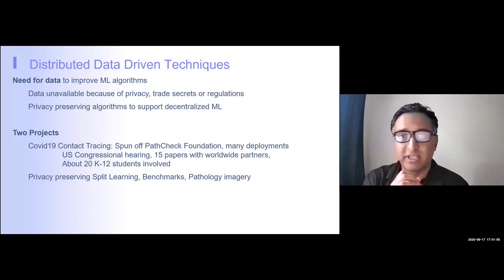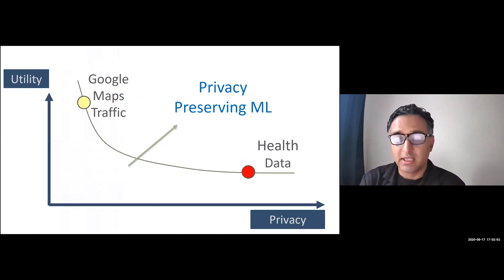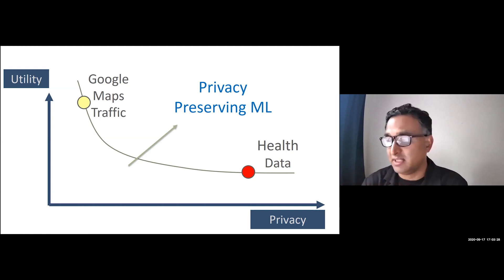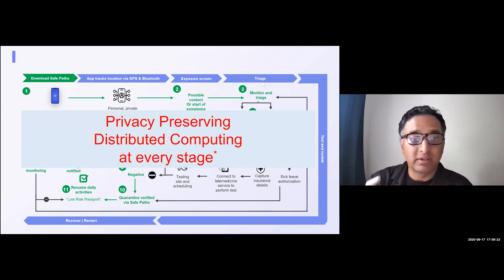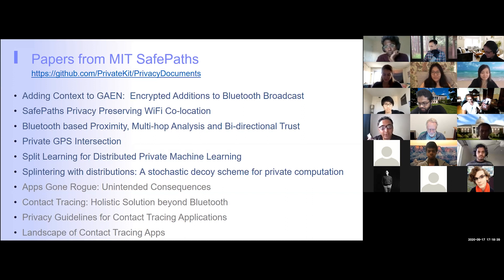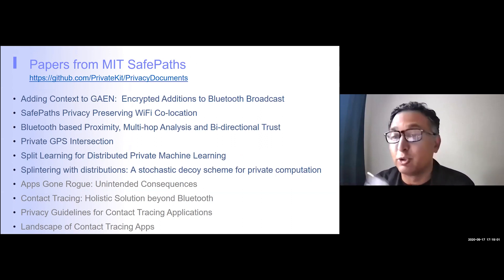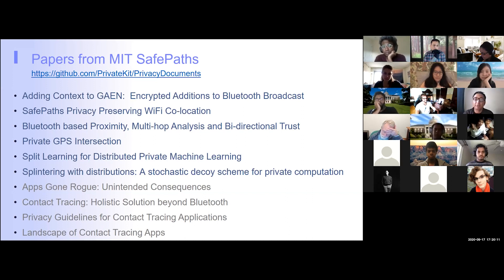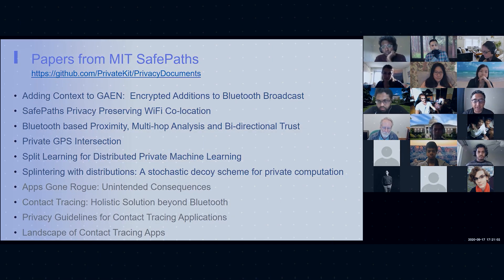CSC 575 Living During a Pandemic - 9/17 Themed Synthesis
The "Themed Synthesis" series serves as an augment to the contents of the Living During a Pandemic class, where sections are selected and organized around a central theme. In this video, we cover our guest speaker's presentation about privacy, and explore the relationship between data utility and privacy.

If you would instead like to watch the generalized summary of this LDaP lecture's highlights, select the link in the video's end-screen or follow this

We have respectfully only included clips from students who wished to make their in-class contributions available to the general public. The views and opinions shared in these clips reflect not the opinion of the University of Rochester, but the students therein.